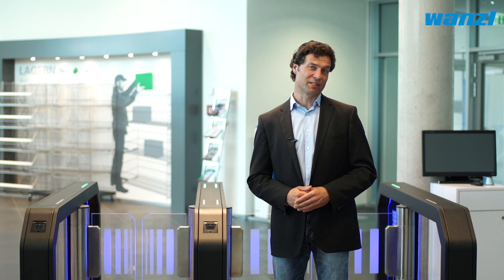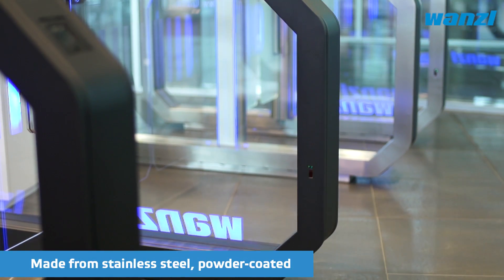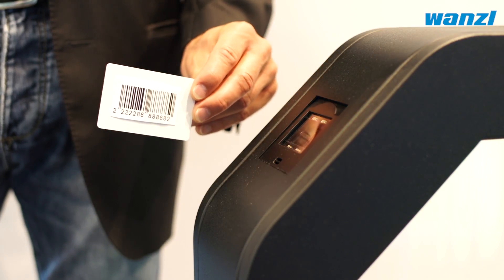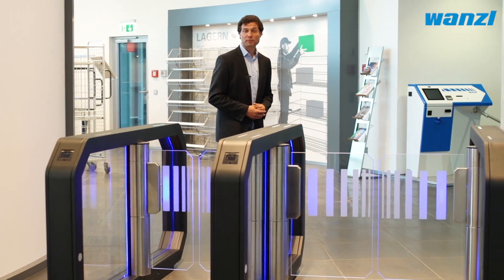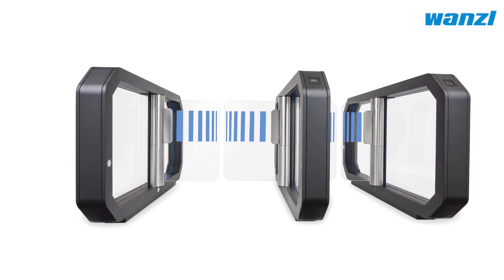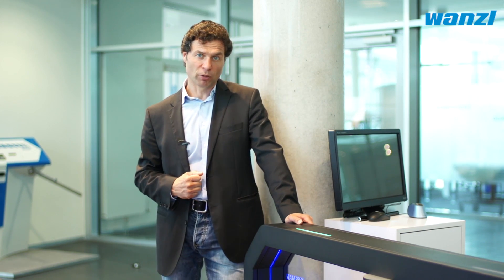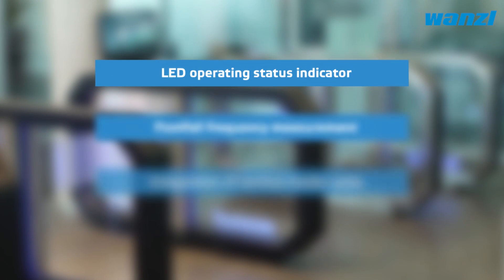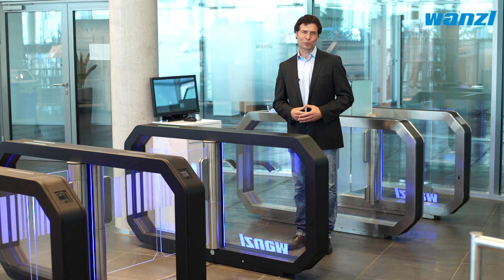Access control system Galaxy Gate (EN)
Modular fully automatic access control system